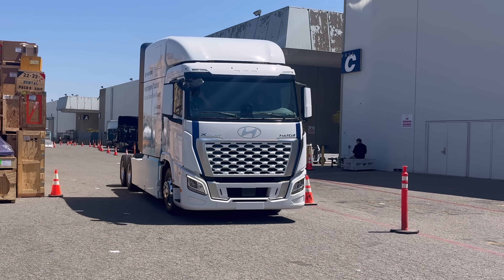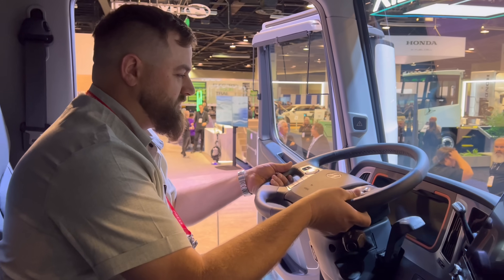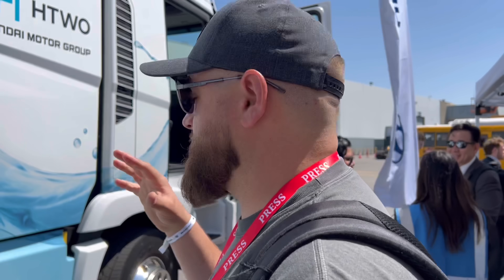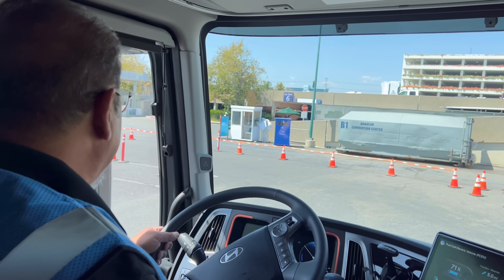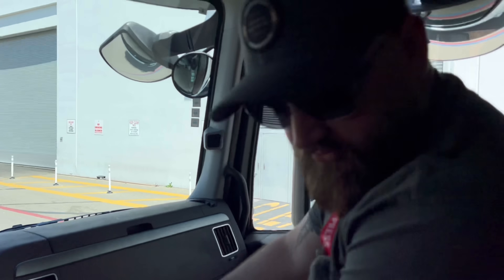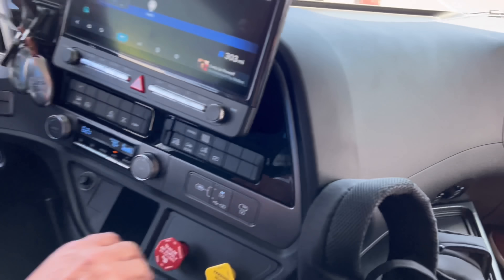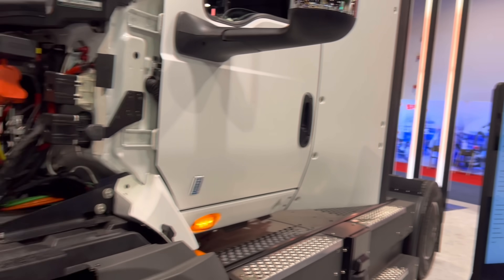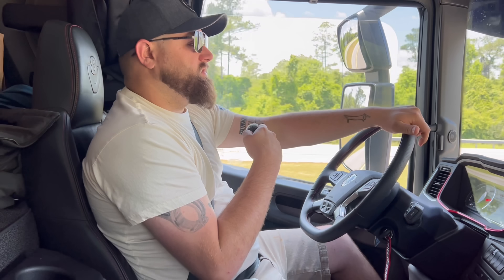America’s First Hydrogen Heavy Truck? Hyundai Just Shocked Everyone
Today, we got an exclusive first look—and a test drive—of Hyundai’s all-new hydrogen-powered heavy-duty semi truck, right here in the USA. This isn’t your typical diesel rig or battery-electric truck. Hyundai has brought something completely different to the table with a hydrogen fuel cell system designed for long-haul freight.

In this video, we dive into everything: the technology behind the hydrogen system, what it’s like to drive, how it compares to traditional diesel and electric semis, and what this could mean for the future of trucking in America.

This is one of the first times this truck has ever been seen or tested on U.S. soil—and we had full access.

Don’t miss this one. It’s the future of trucking, and it’s already here.

For all of your truck parts needs visit below👇🏻👇🏻👇🏻